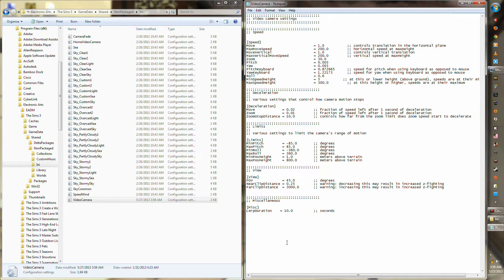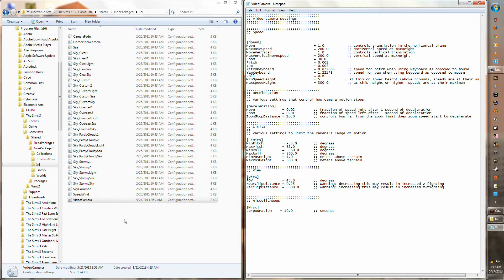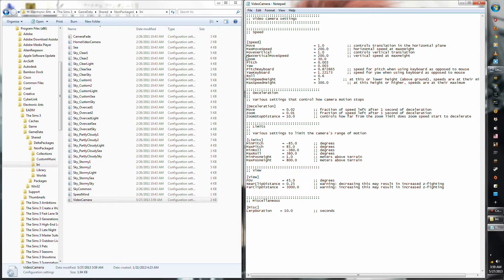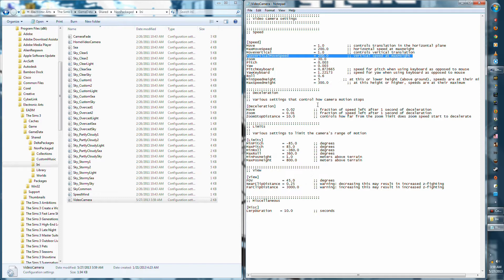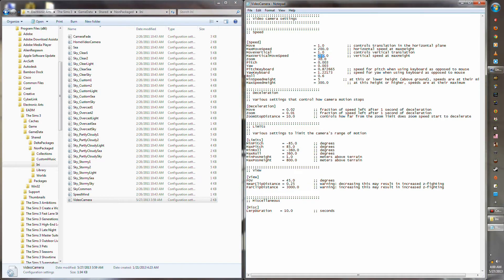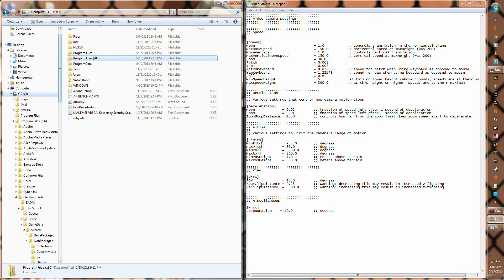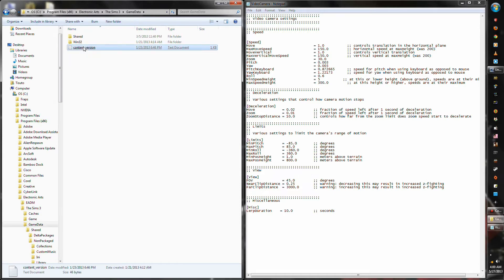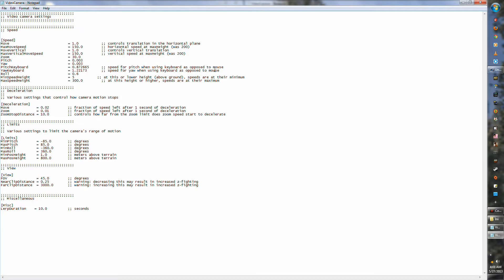The Sims 3 | Tutorial - How to Change the In Game Camera Speed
Hey peeps, this is a short tutorial on how to change the speed of the in game camera. This effects the speed when you press the arrow keys. All you do is go to the videocamera.ini file and edit the numbers for the MaxMoveSpeed and MaxVeritcalMoveSpeed. They are originally 200 but I have lowered them as far as 30 when designing apartments.

The exact location of the file:

c:/programfiles(x86)/electronic arts/the sims 3/gamedata/shared/nonpackaged/ini/videocamera.ini

CHANGING YOUR ADMIN RIGHTS IN NOTEPAD

1. Start-programs-accessories- right click on note pad and choose properties

2. open the security tab and choose advanced. It should be under Permissions for SYSTEM

3. it should take you directly to the permissions tab. Click Change Permissions

4. It will open another window with only the Permissions tab. Highlight your username and choose edit.

5. It will open another window called Permission Entry for Notepad with your username in the Name box. From there you should be able to choose your permissions from a list. Just check the Full Control box under the check list for "allow".

Be sure not to just close the windows or it won't work. You must click on OK on all the windows that are open.